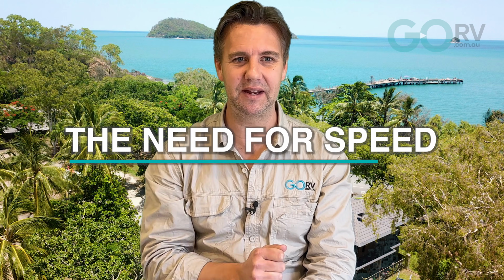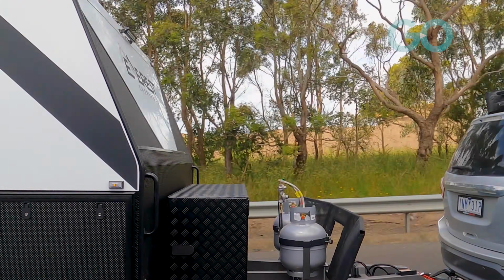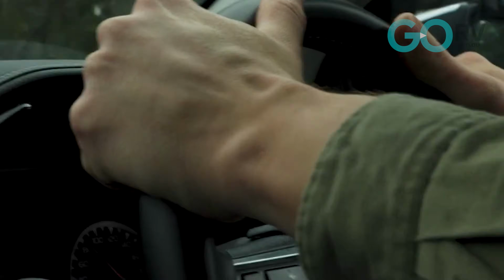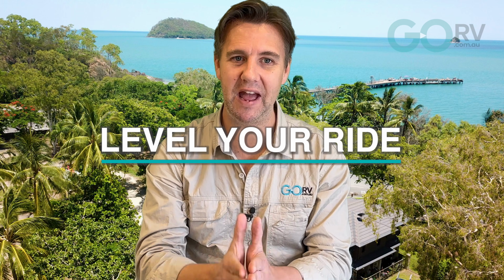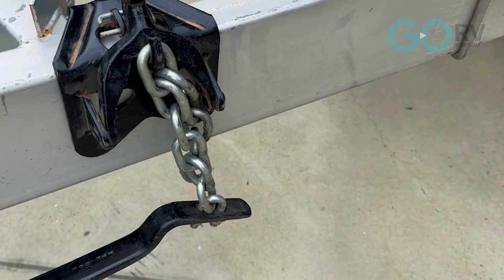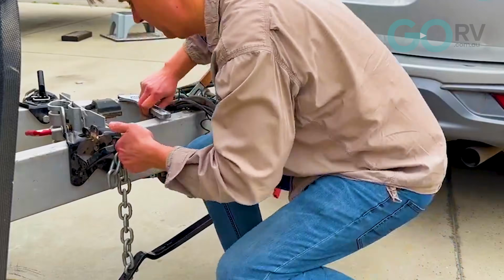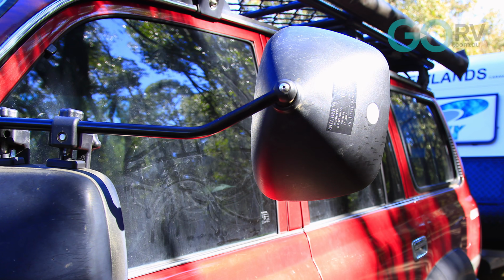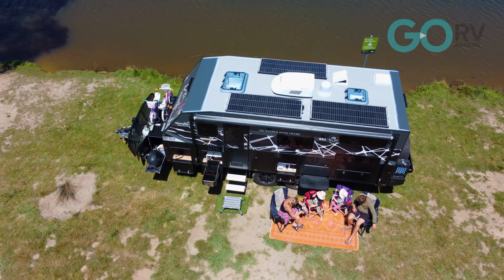Rules for SAFE Towing | Towing Advice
Caravanning has its challenges. I’m talking towing. Sure, there are plenty of other crucial tasks and challenges to come to grips with, but nothing quite as important as your ability to tow your van safely. In this video, we cover three important aspects of towing safety. While this video is not intended to be comprehensive, we hope it provides some food for thought...